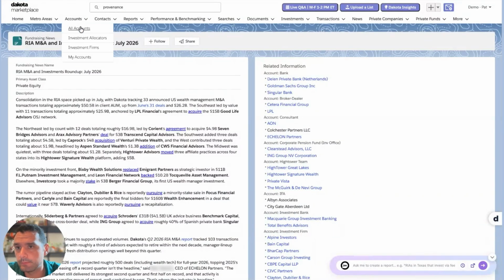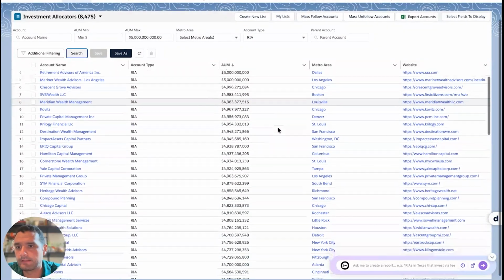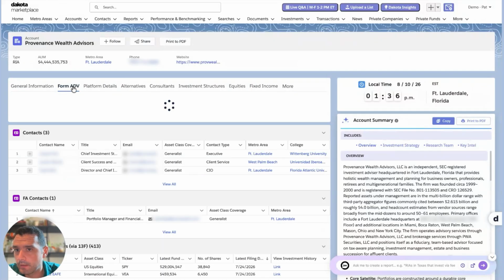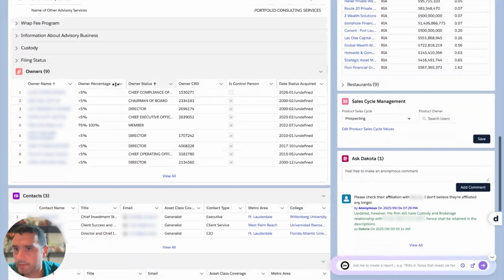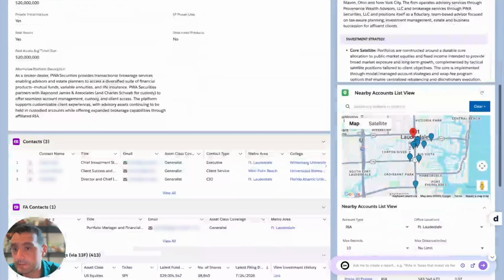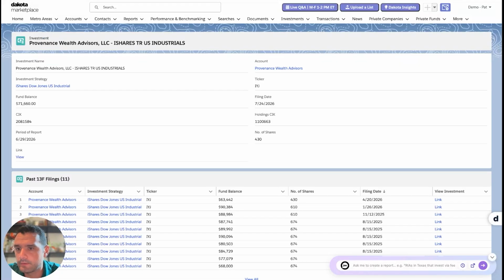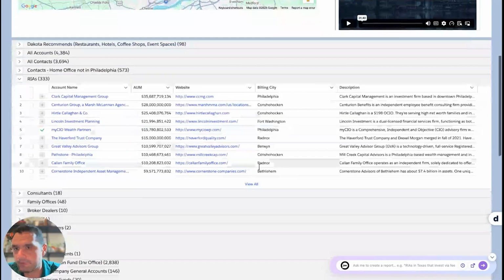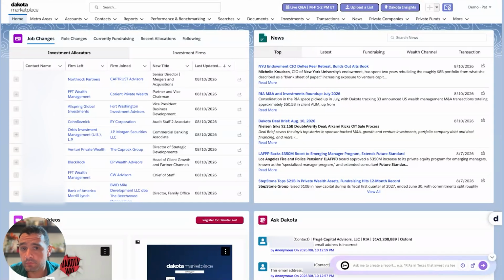Dakota Marketplace: How to Use Dakota Marketplace for RIA M&A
In this demo, we walk through how Dakota Marketplace helps fund managers identify and connect with RIAs for M&A activity.

Dakota Marketplace gives you access to contact and firm-level data on thousands of RIAs across the country, including AUM, decision makers, and relationship history, so you can run a smarter, faster deal process without starting from scratch.

What you'll see in this video:

How to search and filter for RIAs by geography, AUM, and firm type
How to find the right contacts at each firm
How to use Dakota data to prioritize outreach and build your target list